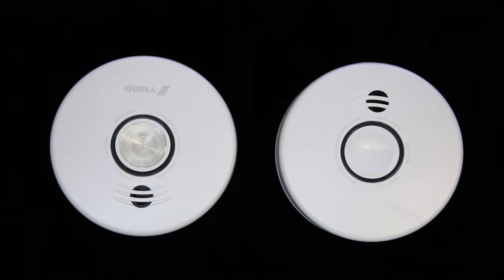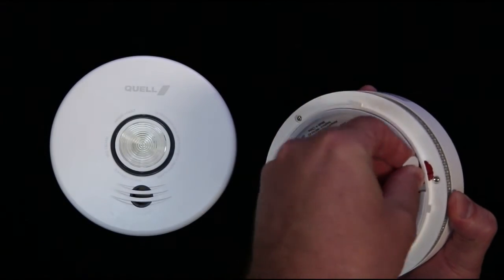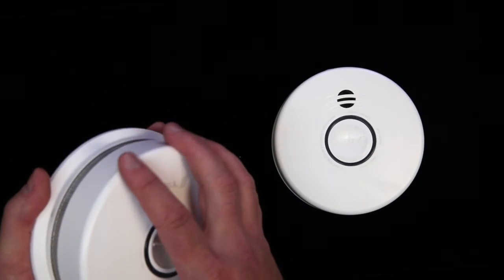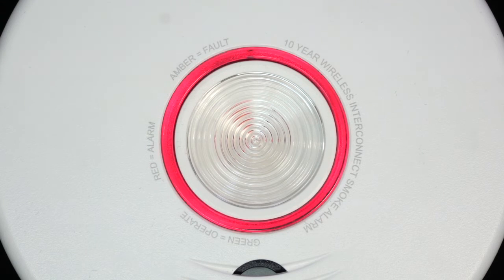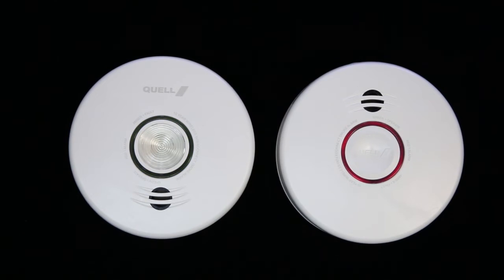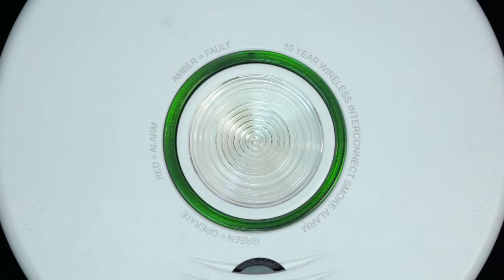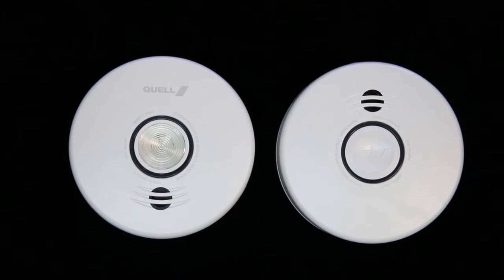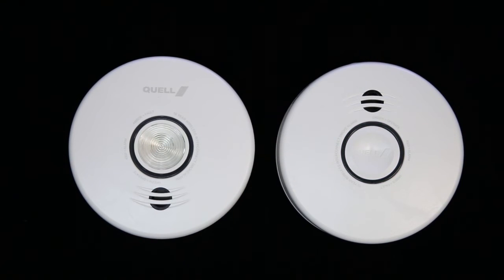Quell Wireless Interconnect Smoke Alarms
How to setup and configure the wireless network for the Quell Wireless Interconnect Smoke Alarms